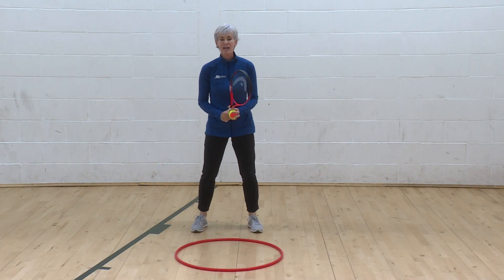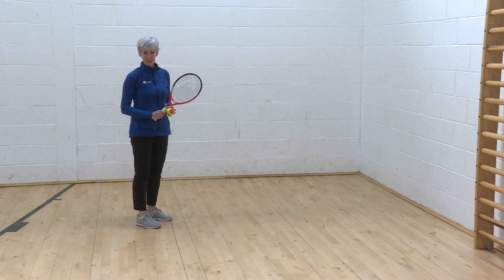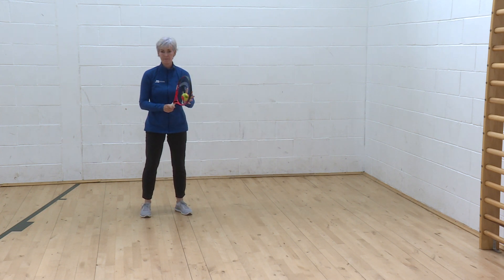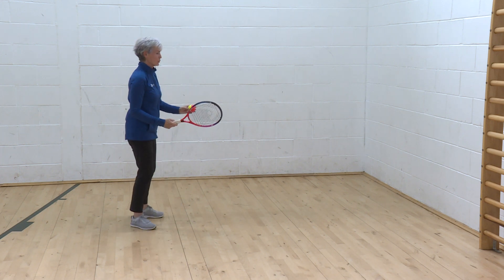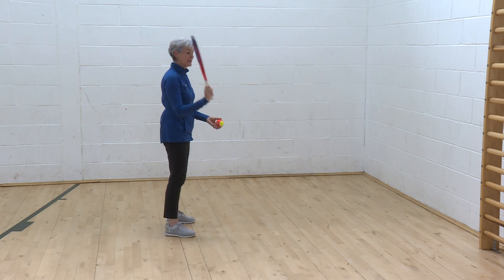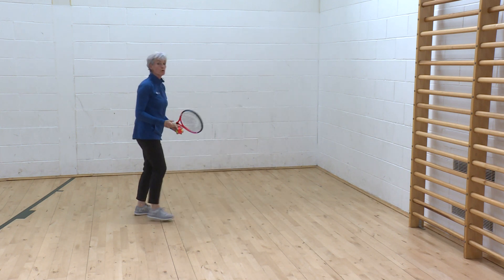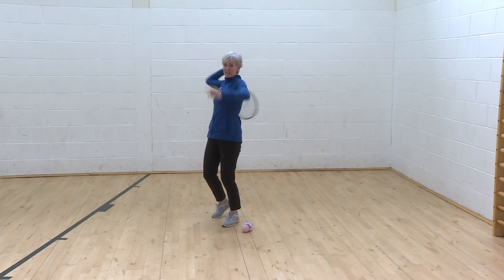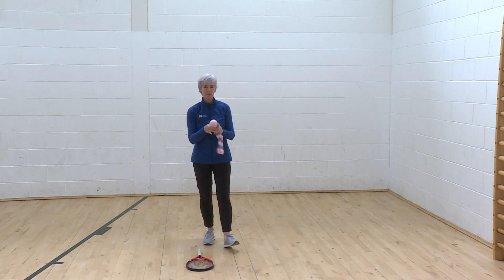Tennis in Schools Challenge 3